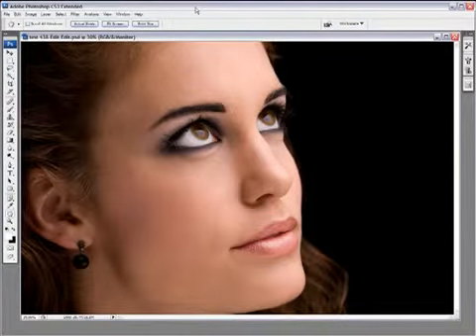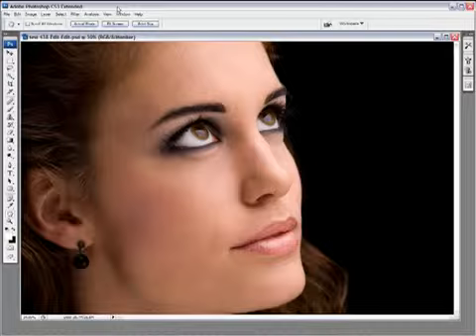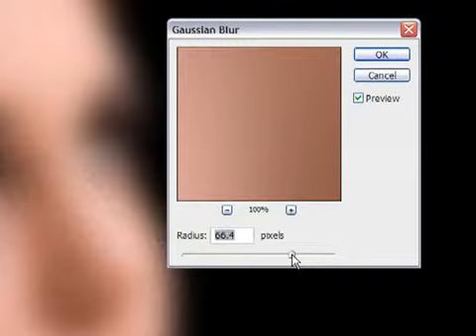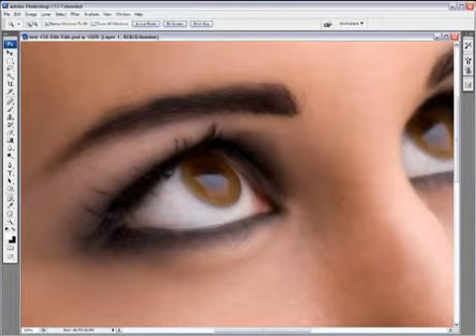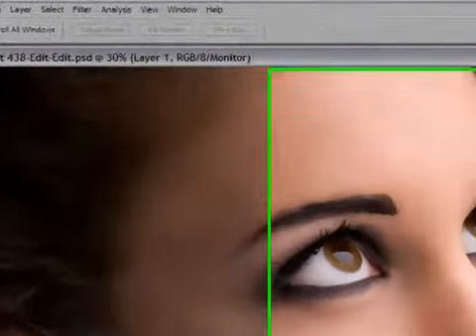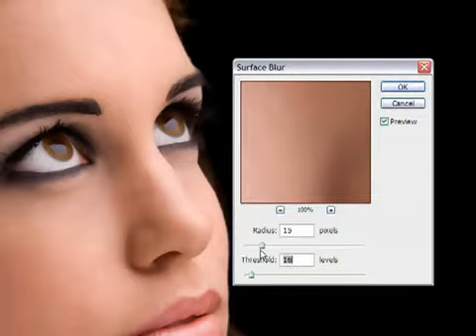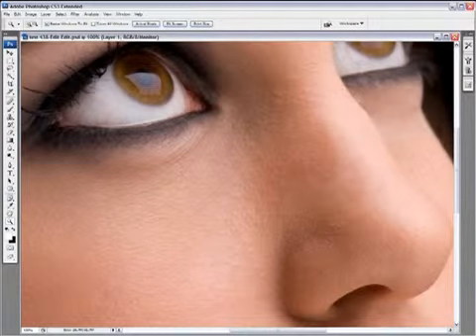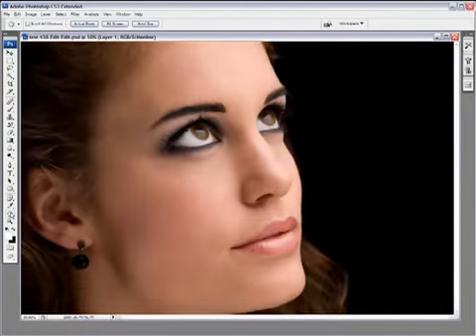Photoshop Video Tutorial - Soften Skin with Surface Blur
sub me for more photoshop tutorial's